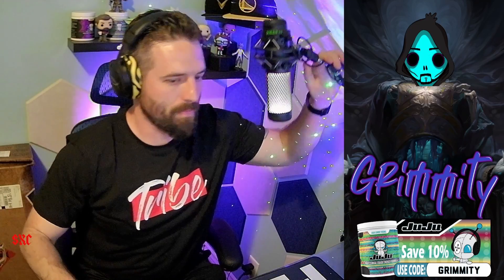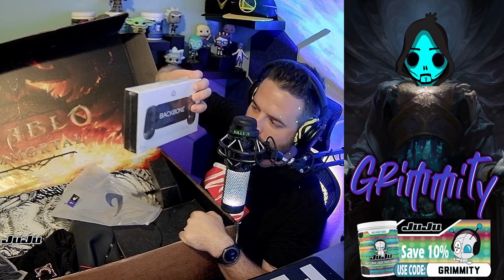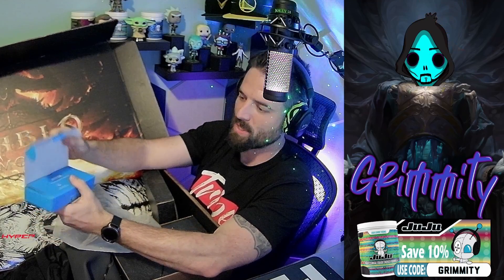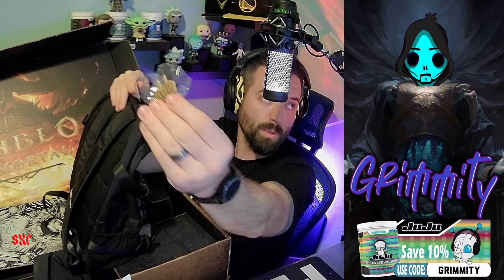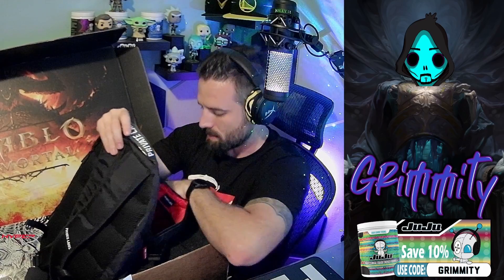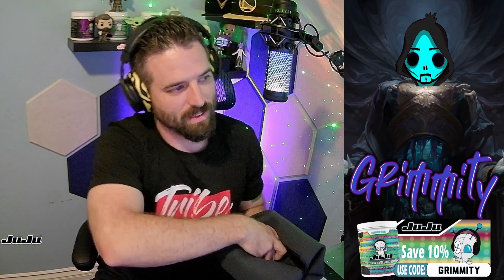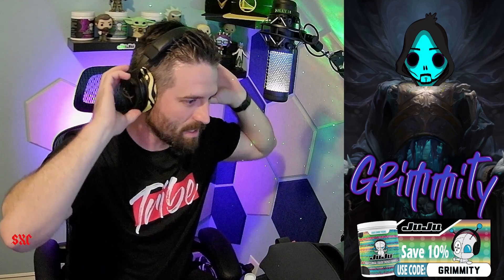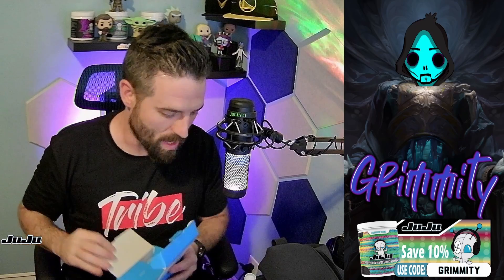Tribe x Diablo Immortal Giveaway Unboxing!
I am a helicopter search and rescue/gunner veteran, father/husband, played all kinds of sports and had many different jobs/careers.

Support more streaming!

$Grimmity